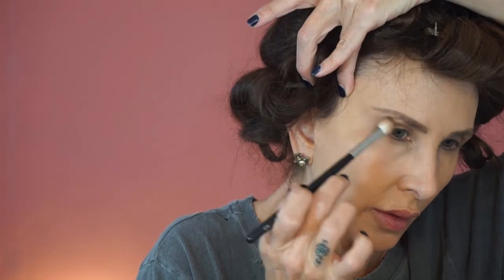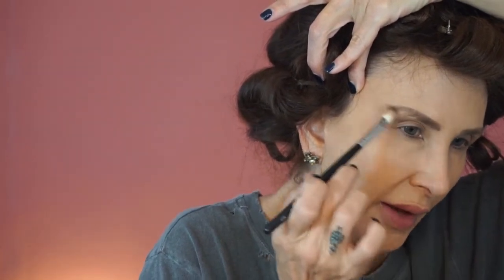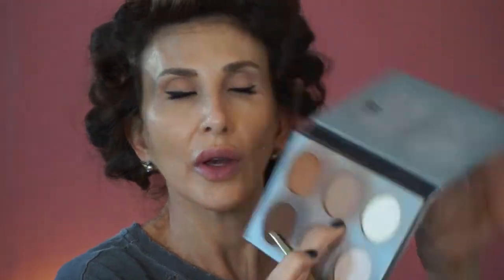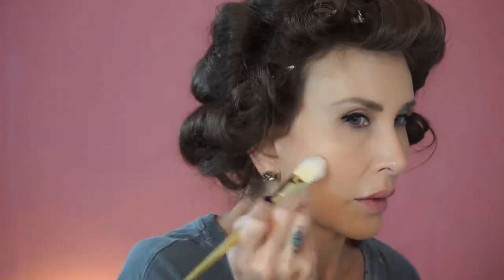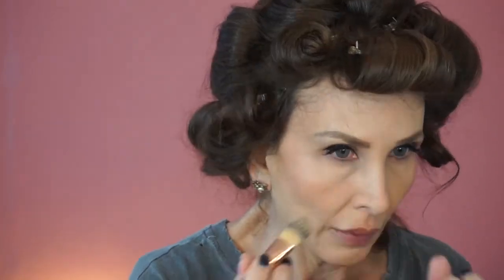90s Supermodel Hair & Makeup Look | Charleston Makeup Artist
This is a 90s Supermodel Hair and Makeup Look. I watched a few videos to see what the other channels were creating and calling 90s. Then, I watched some actual footage of some 90s supermodels. I wanted my look to be super alluring and not at all ho-hum. I enjoyed the whole process of creating this look. I did however find that I was lacking in the brick red lipstick department. I hope you enjoy this video and leave me a comment as to what you like most about this look. Also, leave me a comment to say hi and that you stopped in to see me!

Opi Russian Navy Nail Polish

Makeup For Ever Ultra HD Stick Foundation

MAC Studio Fix Powder Foundation NW22

IT Cosmetics Contour and Highlight Palette

Estee Lauder Rebel Rose Blush

MAC Coquette Eyeshadow as brow powder

MAC Kid Eyeshadow on lid
and Cement in crease

Anastasia Beverly Hills Angled Brow Brush

Ardell Double Individual lashes

Sephora Lash Adhesive

MAC BlackTrack Gel Liner

Charlotte Tilbury Liberty Love lipstick blotted down

Charlotte Tilbury America's Sweet Heart dotted on top of that
limited edition...available at Amazon for silly price

MAC Costa Riche Eyeliner as lipliner

Use Ginny10 for discount at checkout